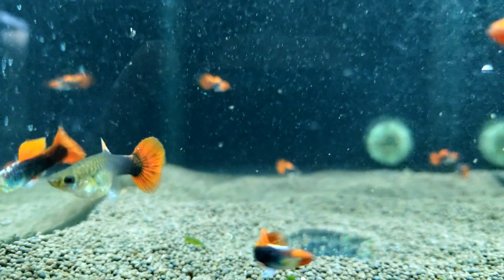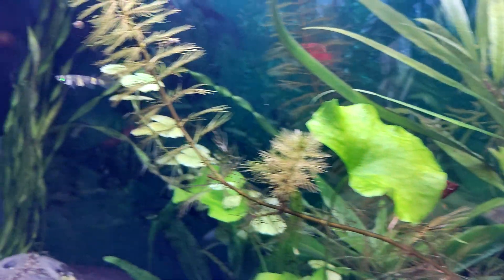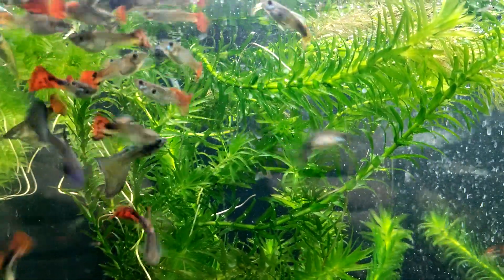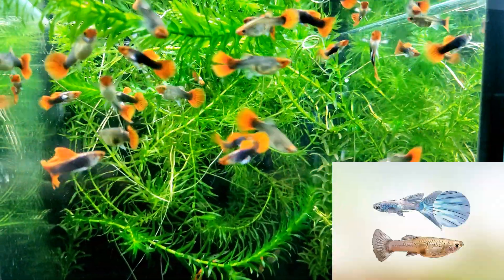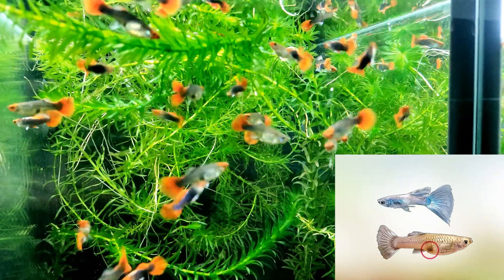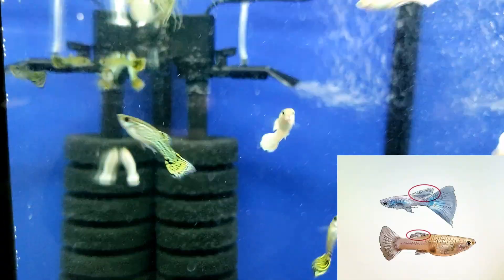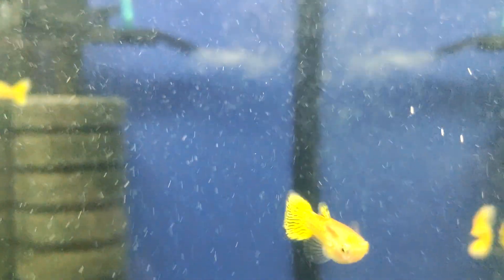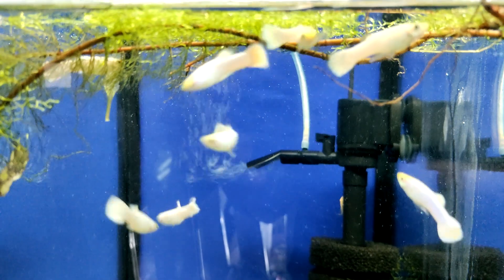How to determine the sex of guppy fish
Hi everyone! If you still do not understand how to distinguish between male and female fish guppies, then I will help you with this video. All viviparous fish for example guppies, mollinesia, pecilia and swordfish, sex can be determined by a single sign, and in swordfish even purivednego who wears a tail in the form of a sword, the male.
Get comfortable and watch the video to the end.
With you Danio aquarium channel and we begin.